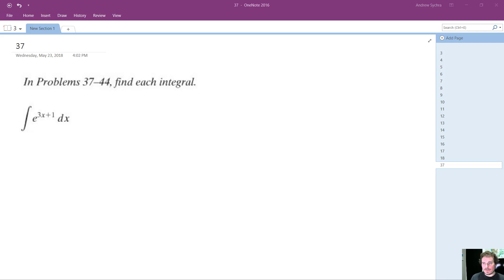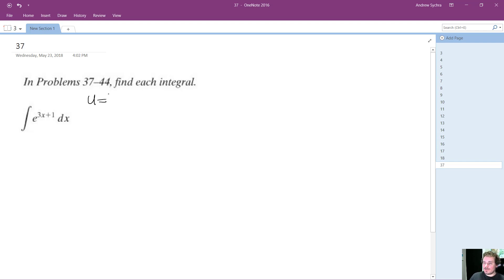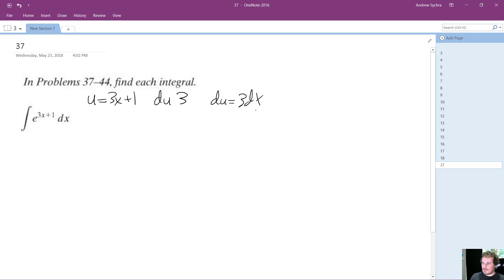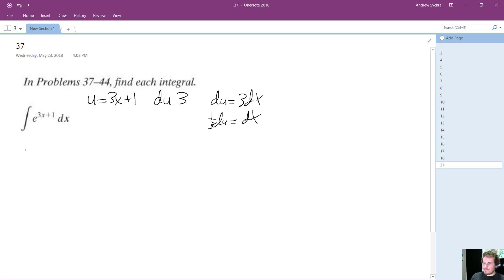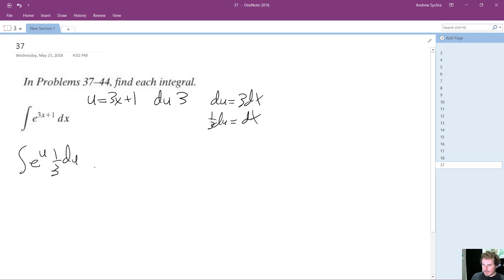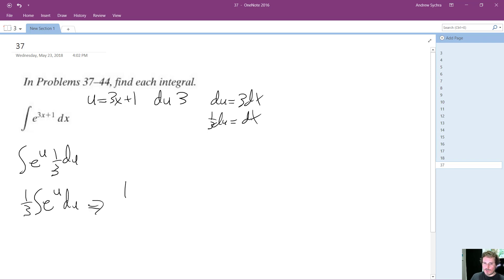Integral of e^(3x+1)dx